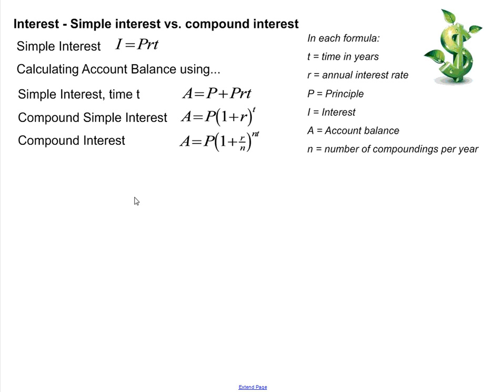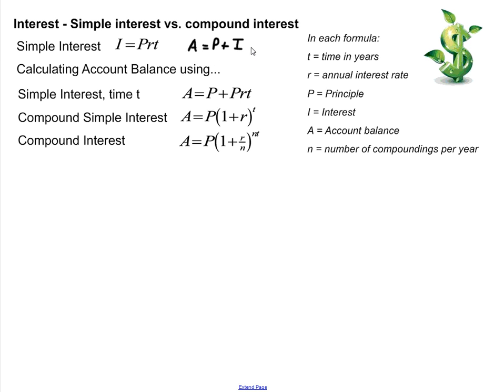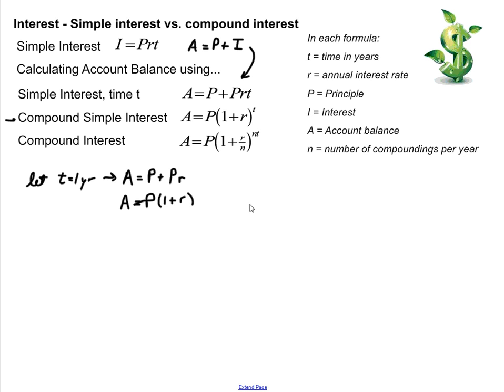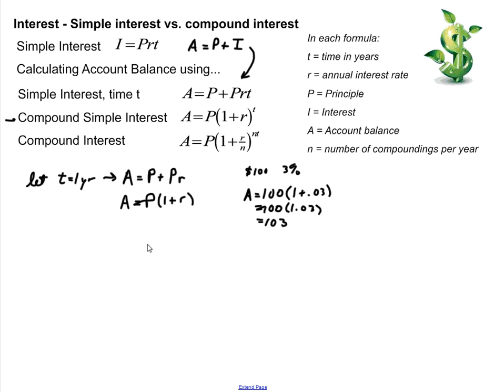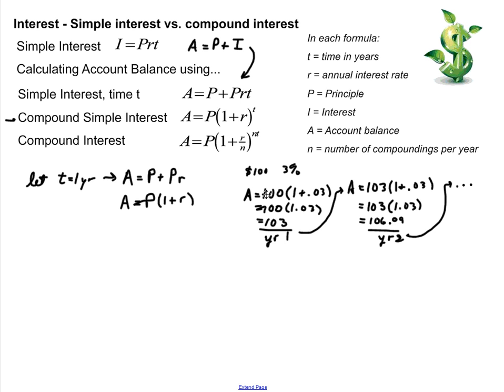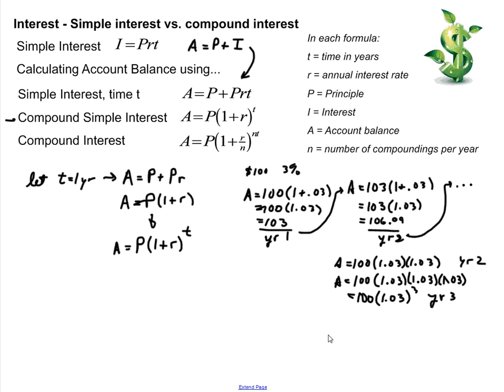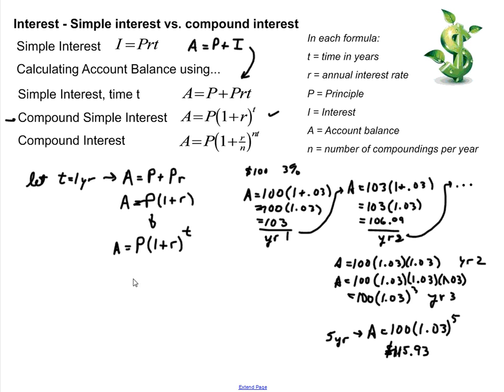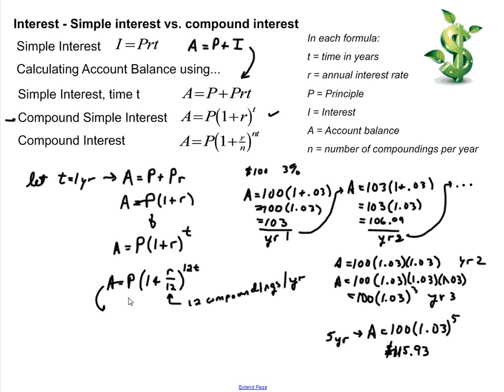Ch4s6C ExponentialApplications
Chapter 4 Section 6 - Applications of Exponential Functions